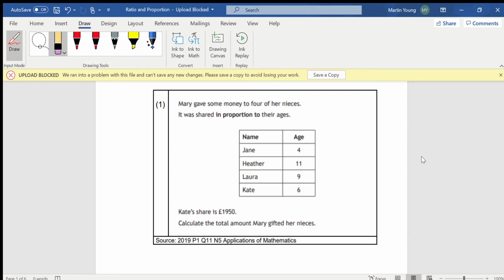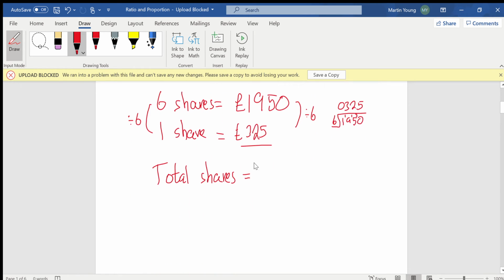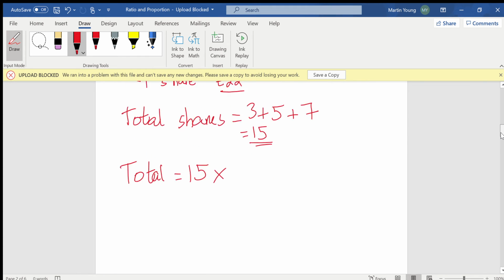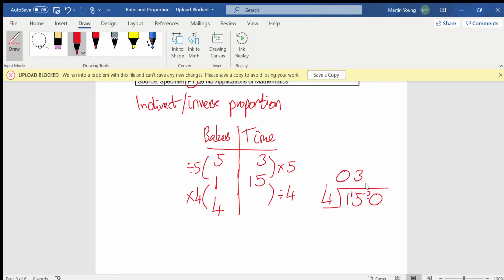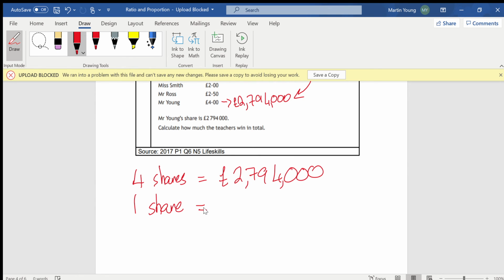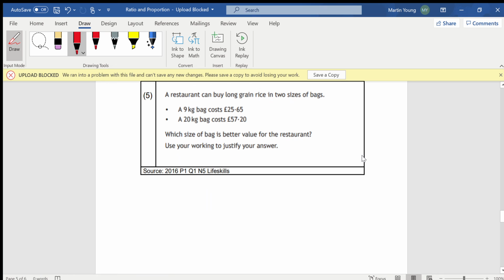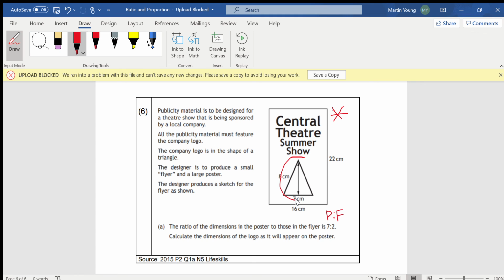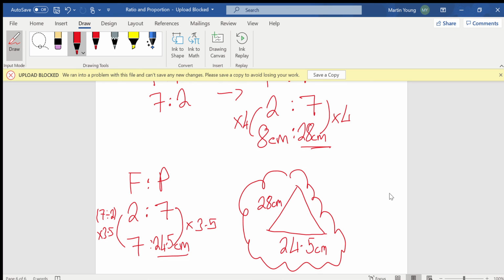N5 apps Ratio and Proportion questions